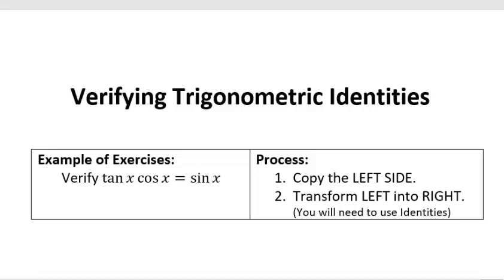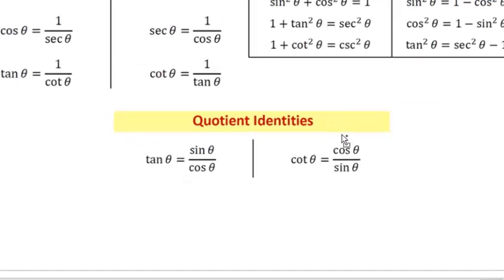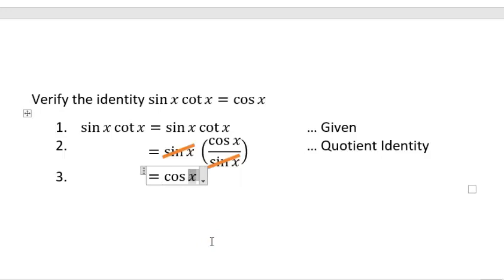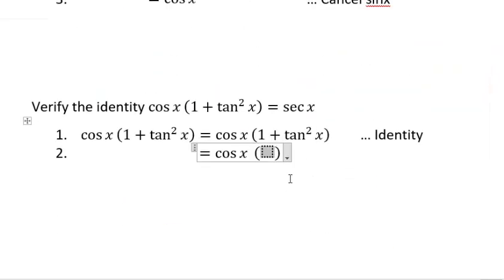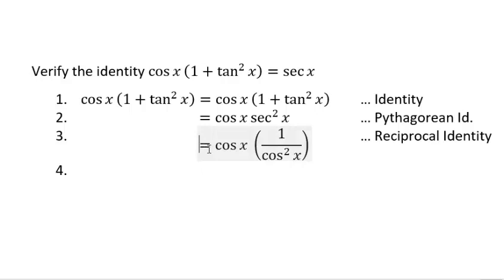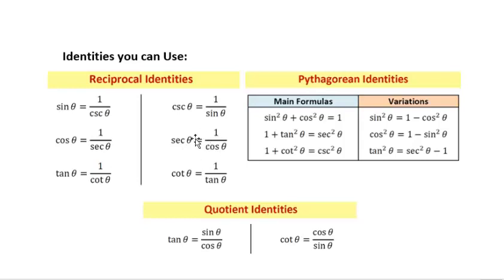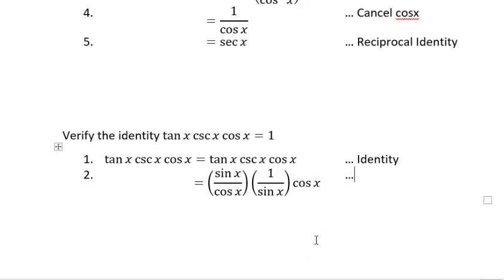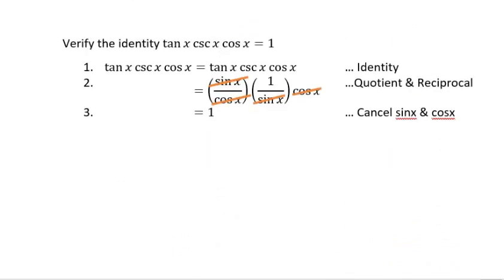Verifying Trigonometric Identities